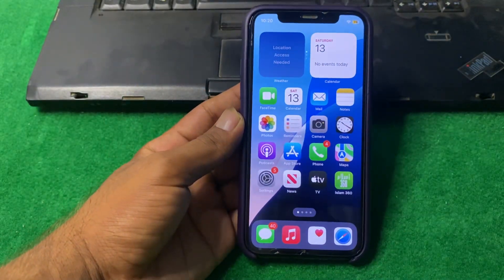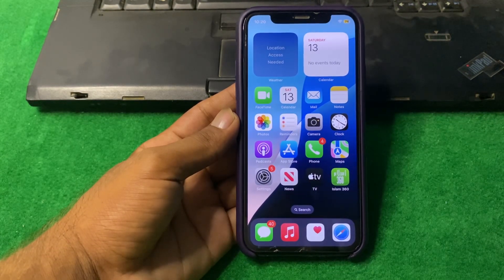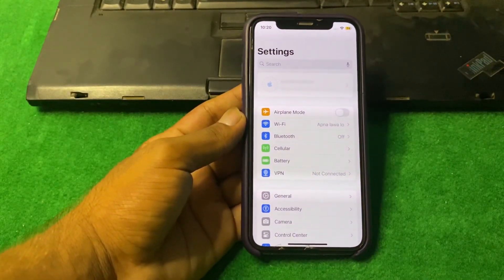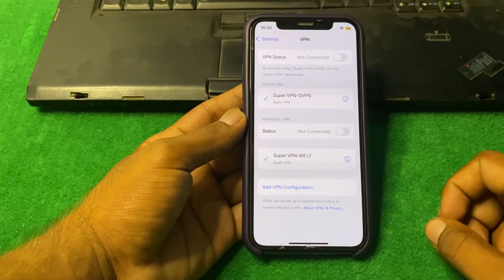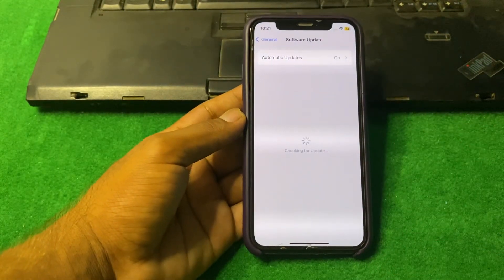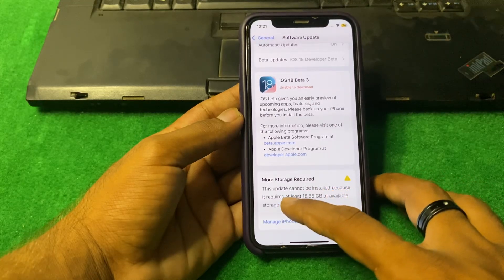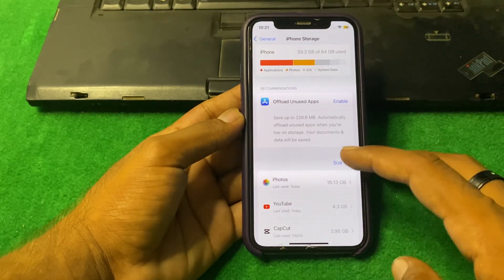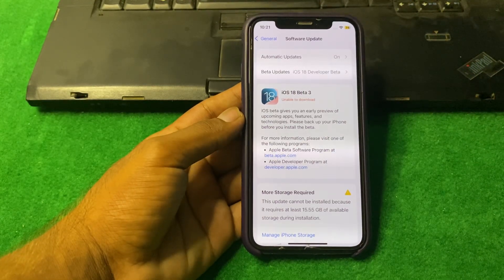How to Install iOS 18 Beta 3 on iPhone | 2024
Hi everyone in this video you will learn how to install iOS 18 beta 3 on iPhone